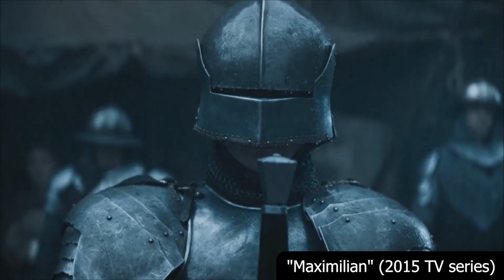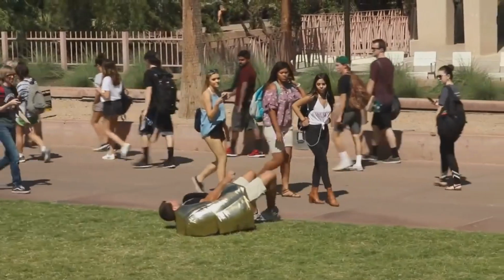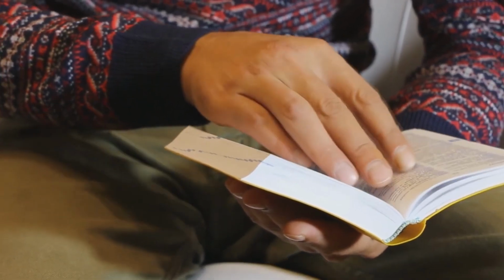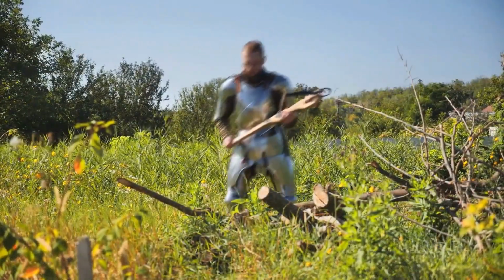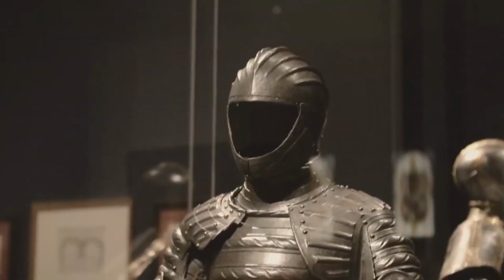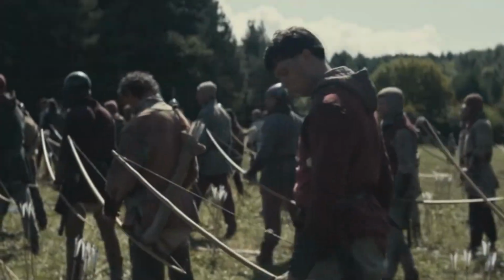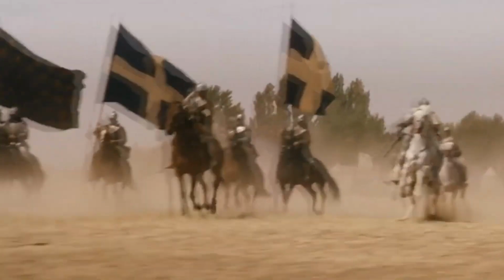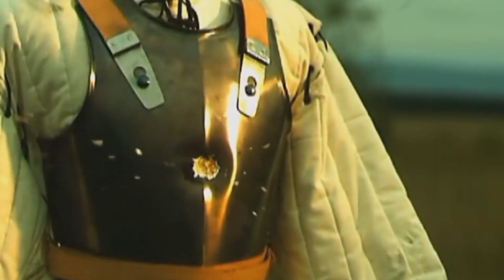10 Lies You’ve Been Told About Medieval Armor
"10 Myths About Medieval Armor Debunked – What You Didn’t Know!"
Step into the world of knights and armor! 🛡 In this video, we break down 10 common myths about medieval armor that you’ve probably heard – and show you the truth behind the legends. Were knights really weighed down by 100kg armor? Did arrows pierce steel plates with ease? And could a warrior even move, fight, or climb in full plate armor? 🤔

Join us as we shatter misconceptions and explore:

The real weight and mobility of medieval armor ⚔️
How armor protected against swords, arrows, and more 🏹
The surprising truths about leather armor and mail 🤯
Why full plate armor wasn’t as restrictive as Hollywood makes it seem 🎬

The author of "Birchbark" or "Beresta". He is great.